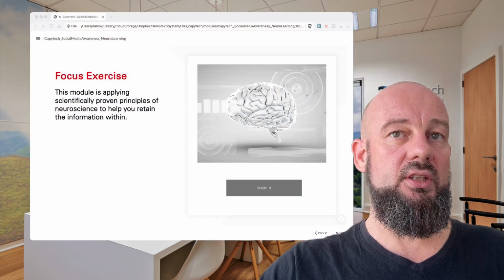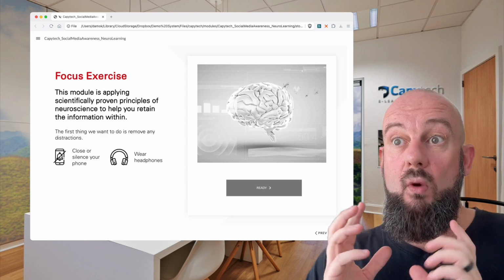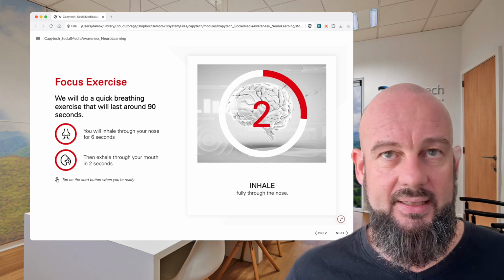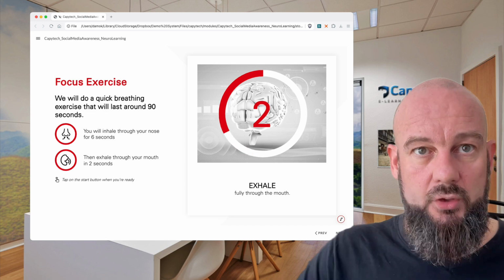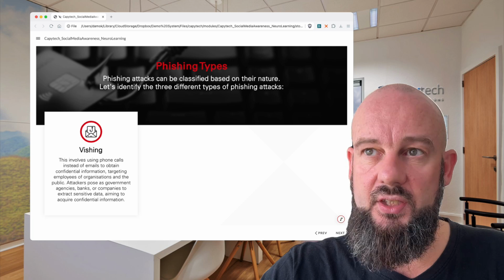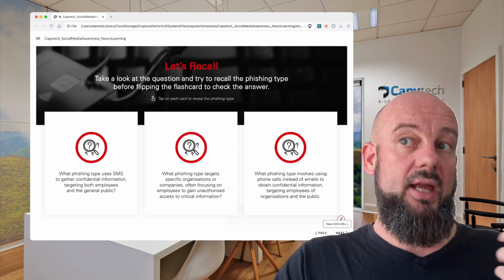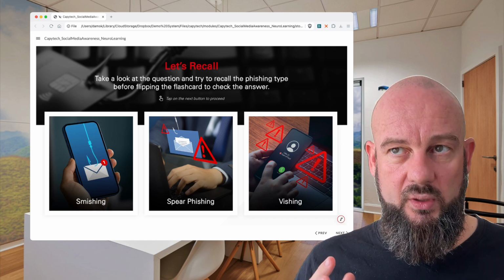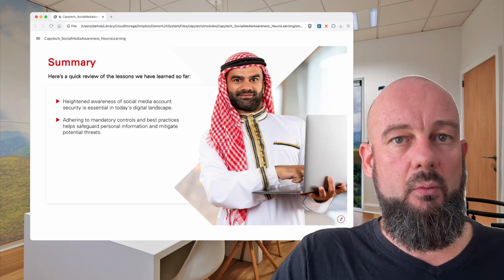Neurolearning Package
Checkout our new neurolearning package where we apply proven principles of neuroscience to improve learner retention.